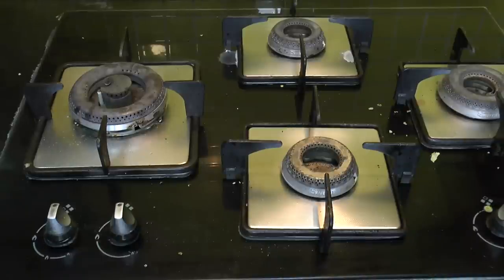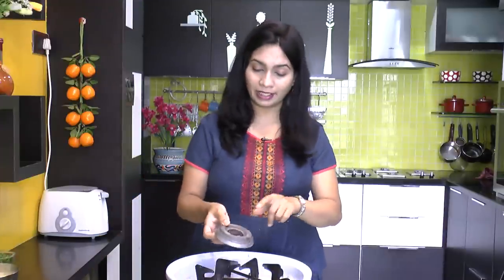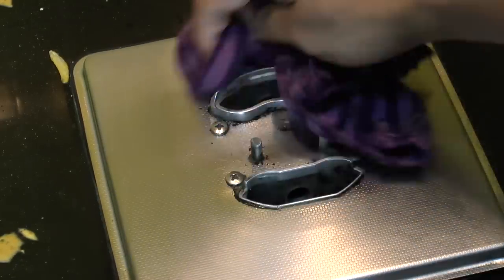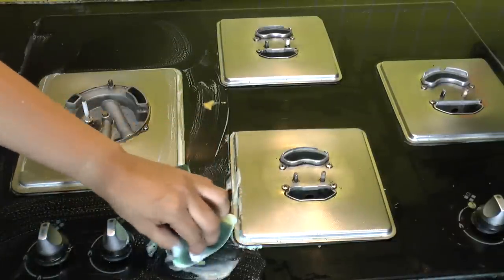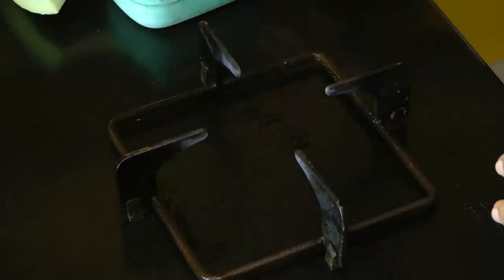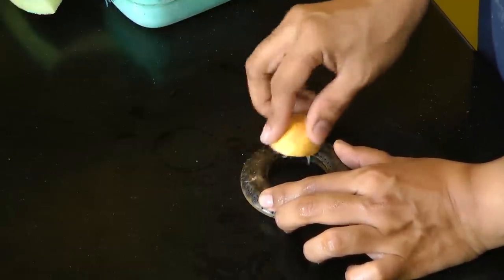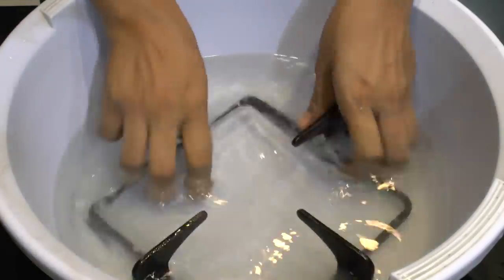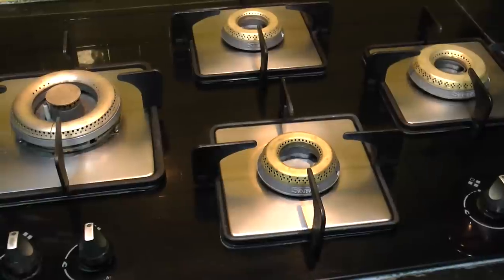How To Clean Gas Stove Top | Kitchen Hacks by Madhurasrecipe | Clean Gas Stove Grates and Burners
Ingredient list